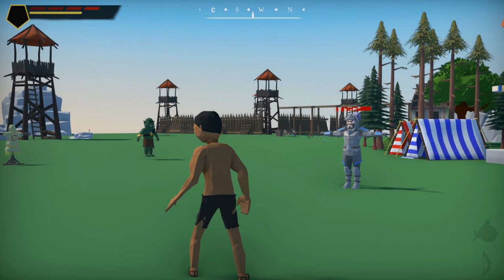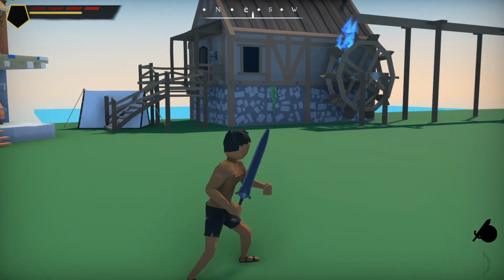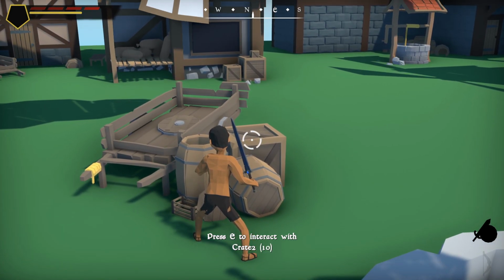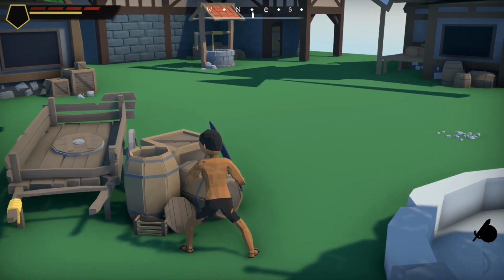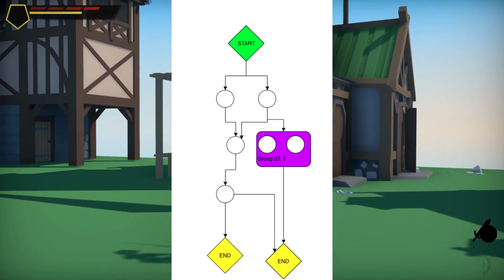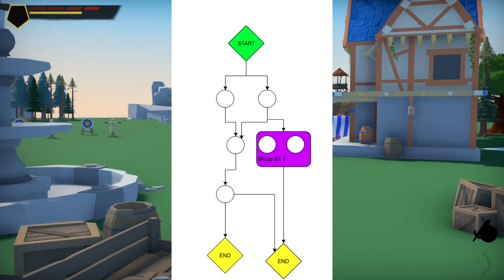Questing - Indie RPG Game Devlog #23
This week we finally managed to start on the Questing mechanic in our project

Today's Video:
This week Carl started implementing his plan on the questing system. While he started on that, I implemented the new Interaction System based on where the mouse is looking.

About:
Hello! I am an indie game developer working with a couple of others to bring to life my project! I am currently working on a low poly RPG game based off some games such as the souls series and breath of the wild! I have been working on this for quite some time, but I only recently started uploading my progress. The rest of the progress can be found on my discord server!

-Credits-
Exploration Track Windshire - TheLonesomeBard